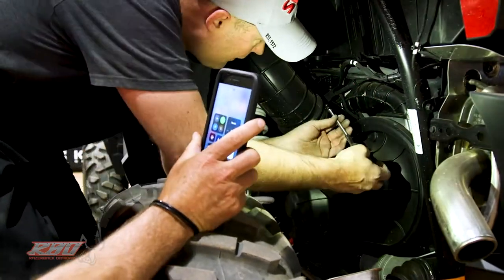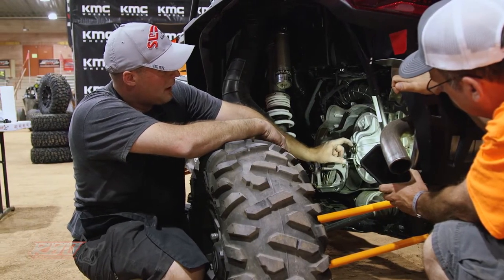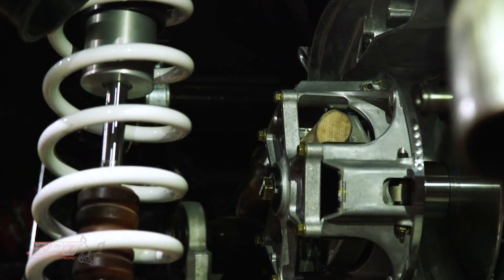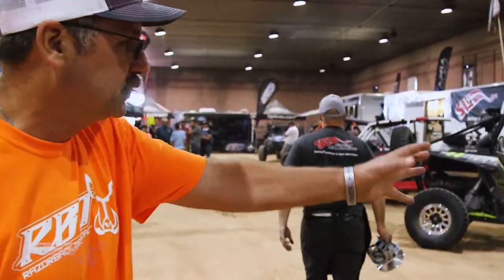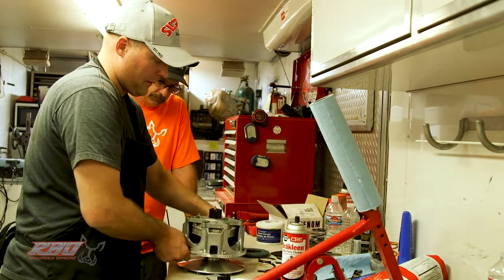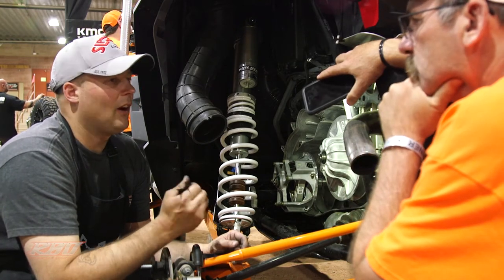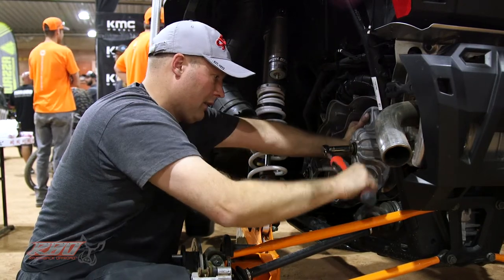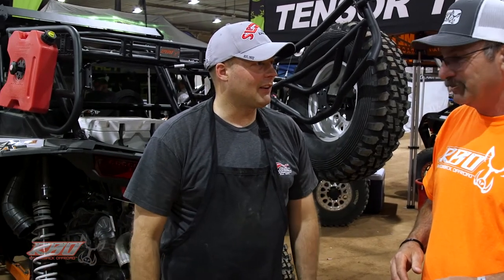Starting Line Products Clutch Upgrade | Polaris RZR 1000 Turbo RBO Build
RazorBack Offroad™ is a company that was founded out of our passion for off-roading. You may say this company chose us. All we ever wanted to do was ride and explore the outdoors. Building UTV accessories came easy to us, as we are always trying to Maximize our Off-Road Experience and get the most out of each trip we take. We have worked hard to develop products that are not only useful, but will hold up year after year, mile after mile, trip after trip. From our modest beginnings in Weiser, Idaho to our new facility in Mountain Home, Idaho, we have never lost our passion for what we do. When you purchase a Razorback Product you can feel good about knowing that we care about each and every product that goes out our doors. Everyone here is committed to building the best products we can to help you Maximize your off-roading experience. If you are ever in Mountain Home, please stop by and visit. We would love to give you a tour of facility and show you how we build our products.
Razorback Offroad™ Products are Proudly Built in Idaho, USA.

3190 Industrial Way
Mountain Home, Idaho